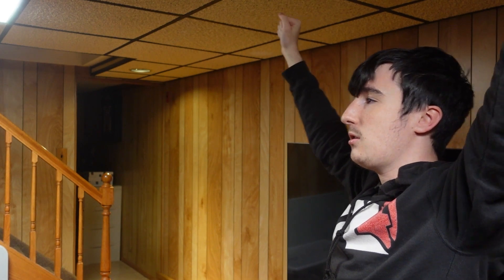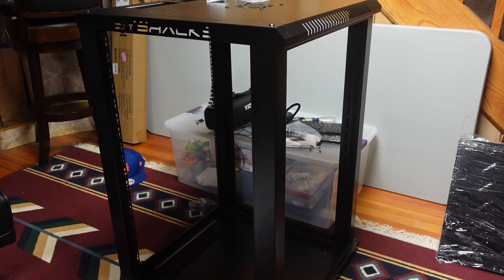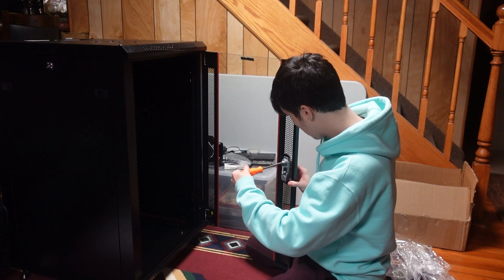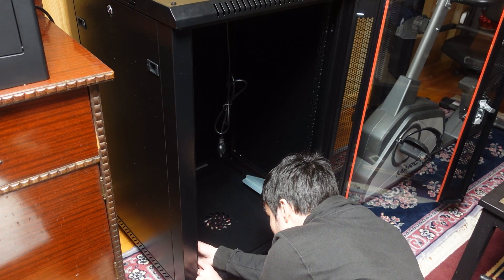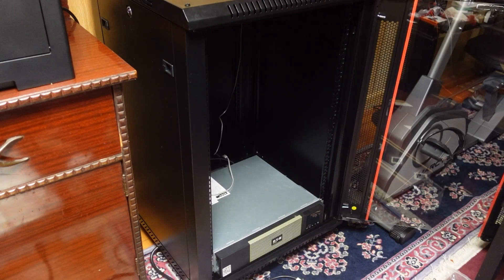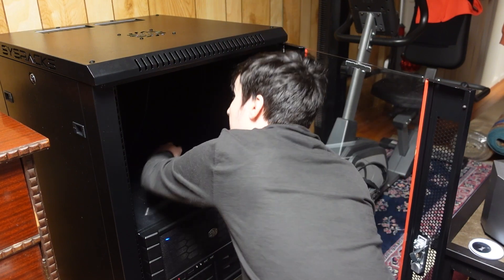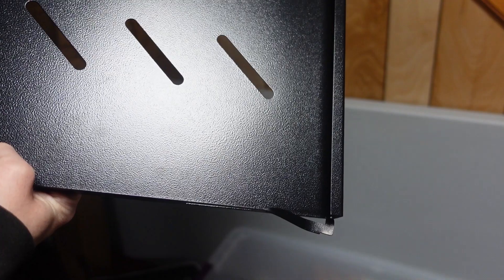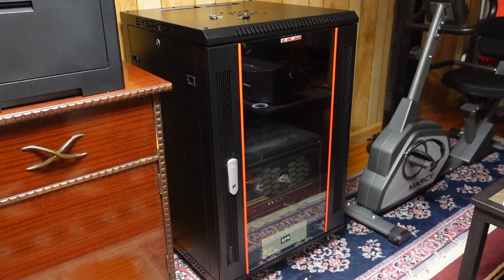I'm FINALLY putting my homelab into a server rack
It’s been a long wait but I’m finally building a server rack and putting all my homelab gear in it! I don’t have much yet, but I decided to splurge, get a sysracks 18U server rack from sysracks, and build it over Christmas! Now I can finally tell people what’s in my server rack, this is an overview and walkthrough of my homelab and how I built the server rack including all the experiences I went through when putting it all together then ill give you my overall thoughts on the product and how you could potentially use sysracks for your own server rack needs!